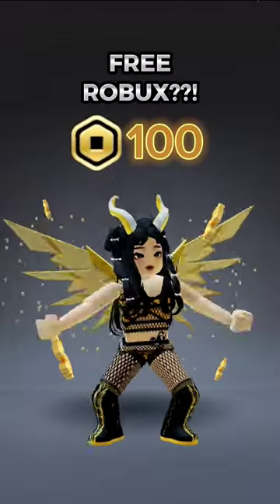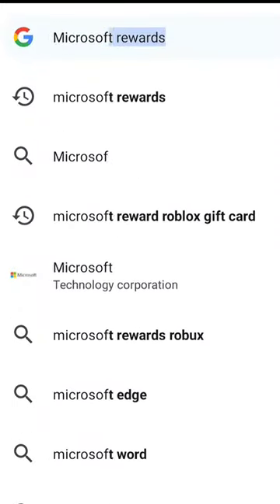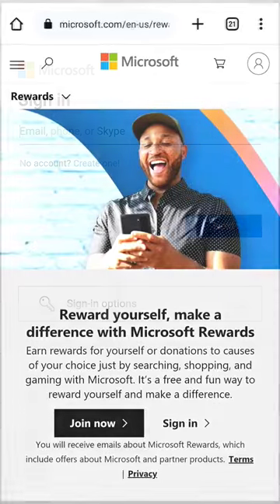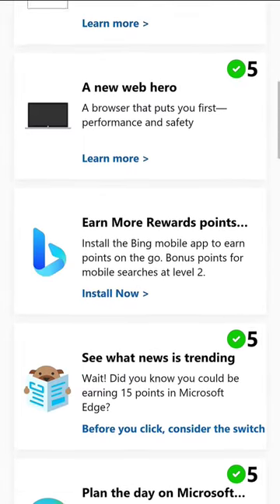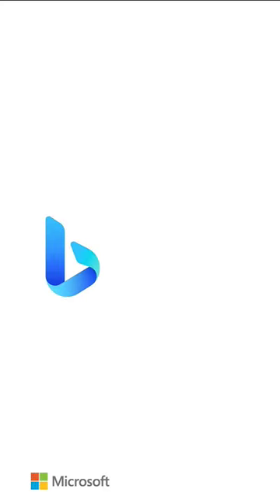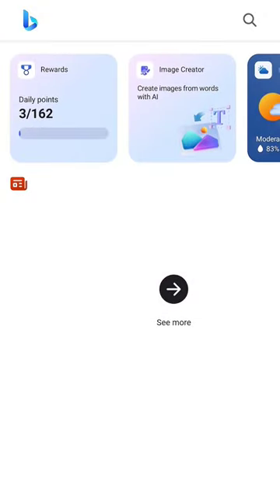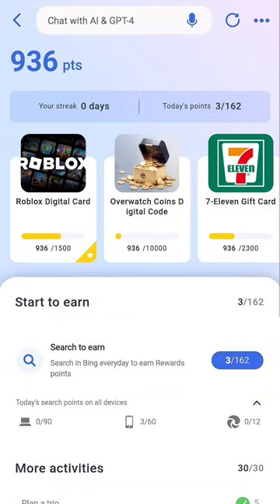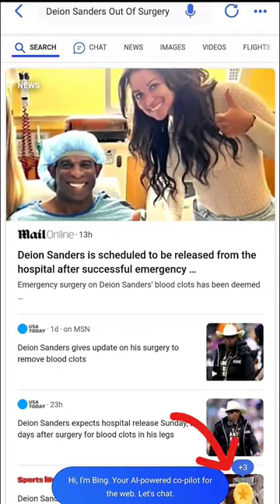FREE ROBUX??! This is how you earn points to claim them! 🤩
Microsoft Roblox digital cards are now back! Hurry and claim yours before the codes ran out.

🎮 Roblox

🐰 Roblox Username: ElleSky3
🐰 Roblox Alt Account UN: Sky0_15

Please ignore: 🥴